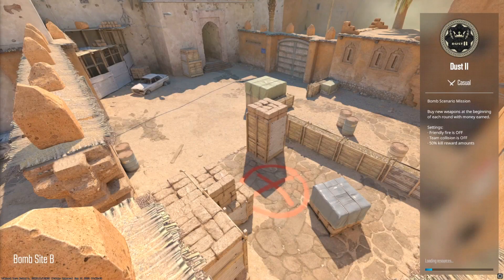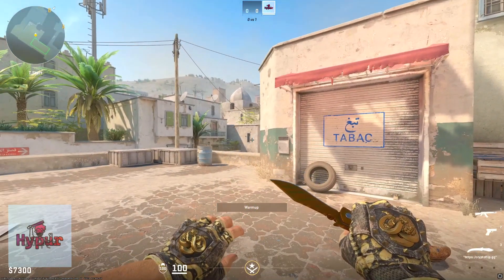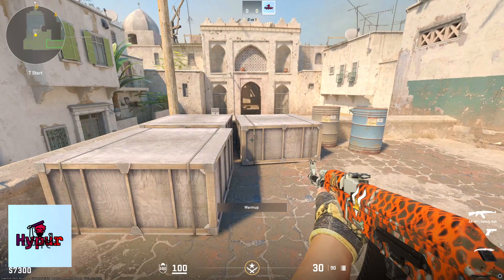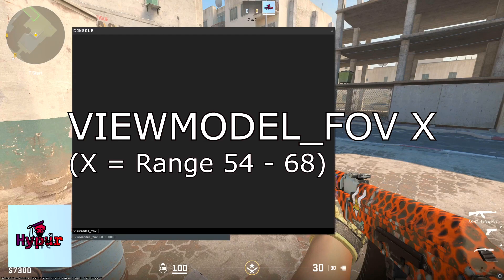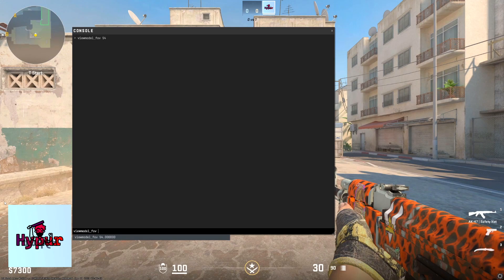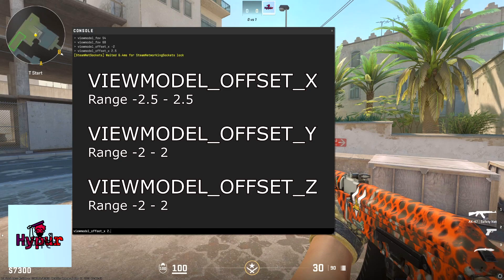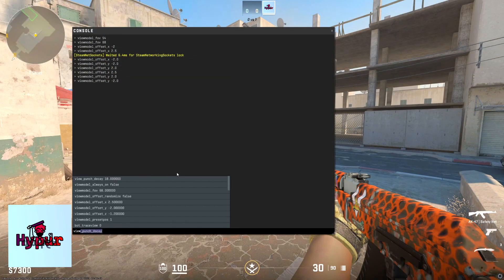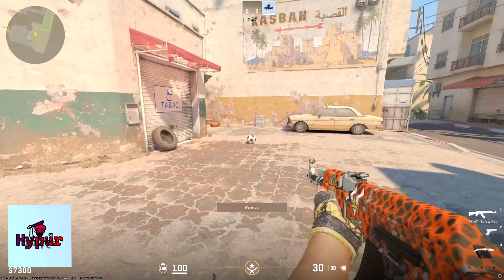CS2 Viewmodel Settings - FOV and viewmodel Guide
CS2 console commands for viewmodel customization below:

COMMANDS:
VIEWMODEL_FOV (Range: 54 – 68): Adjust your field of view for better situational awareness.
VIEWMODEL_OFFSET_X (Range: -2.5 – 2.5): Fine-tune horizontal viewmodel placement.
VIEWMODEL_OFFSET_Y (Range: -2 – 2): Control vertical positioning.
VIEWMODEL_OFFSET_Z (Range: -2 – 2): Tweak depth alignment.
VIEWMODEL_PRESETPOS (Range: 1 – 3): Choose from three preset viewmodel positions - Desktop, Couch, and Classic.

Learn how to master these commands to optimize your CS2 gameplay. Elevate your game today!